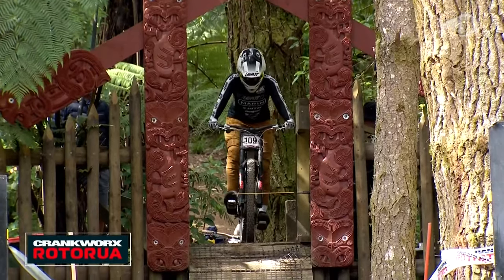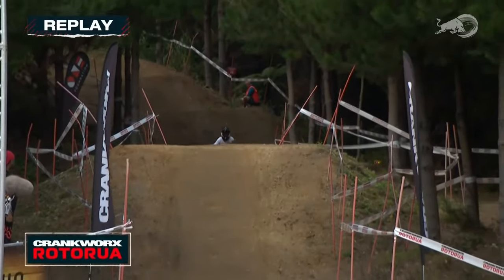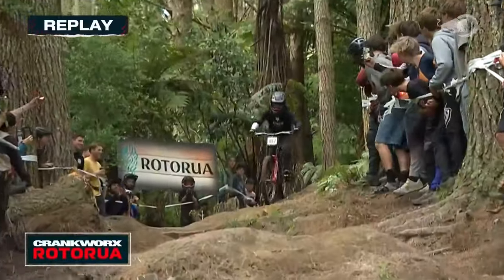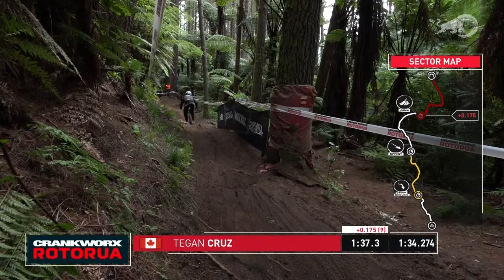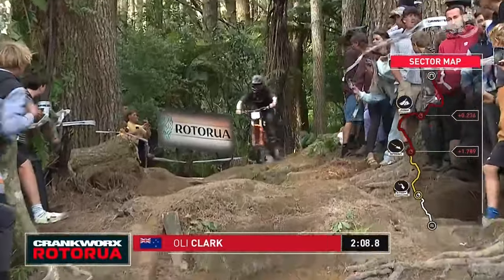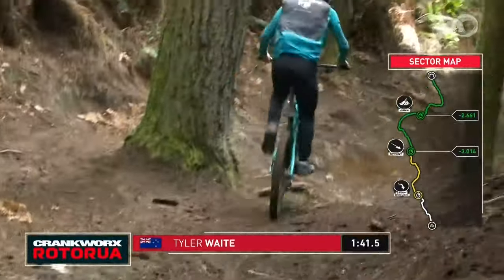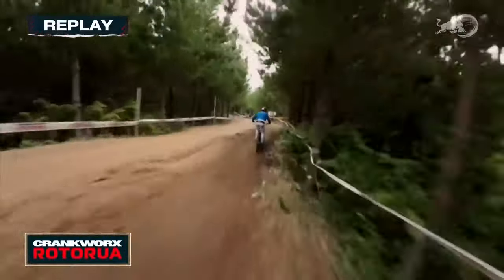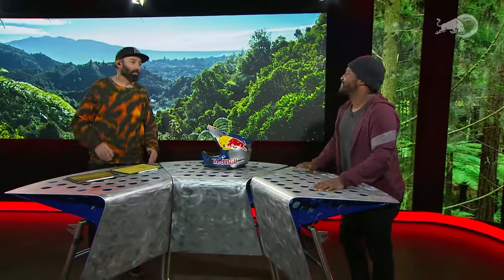REPLAY: Crankworx Rotorua Downhill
The 10-year anniversary of the iconic Crankworx Rotorua mountain bike festival opens with the RockShox Taniwha Downhill race in the Whakarewarewa and Tītokorangi Forests.

Riders Runs:
0:00 Martha Gill
5:01 Kalani Muirhead
9:29 Bellah Birchall
14:00 Sacha Earnest
18:30 Shania Rawson
23:00 Jess Blewitt
32:00 Eliana Hulsebosch

45:20 Tuhoto Ariki
48:50 Richie Rude
49:50 Ryan Gilchrist
53:20 Tegan Cruz
57:02 Elliot Jamieson
1:00:18 Hayden Stead
1:03:48 Lucas Cruz
1:07:19 George Brannigan
1:10:50 Oli Clark
1:18:51 Alex Storr
1:22:22 Charlie Makea
1:25:51 Dan Booker
1:29:21 Tyler Waite
1:33:21 Sam Blenkinsop
1:36:49 Christian Hauser
1:40:50 Jakob Jewett
1:44:45 Brook Macdonald
1:48:50 Lachie Stevens-McNab
1:52:50 Bernard Kerr
Experience the world of Red Bull Bike like you have never seen it before. With the best bike videos, from Mountain Bike Downhill to Cross Country plus BMX and original series, prepare for your "stoke factor" to be at an all time high.